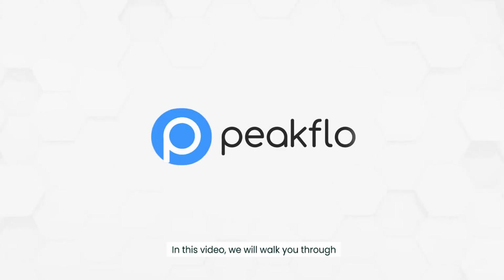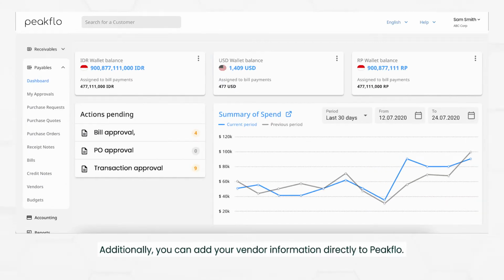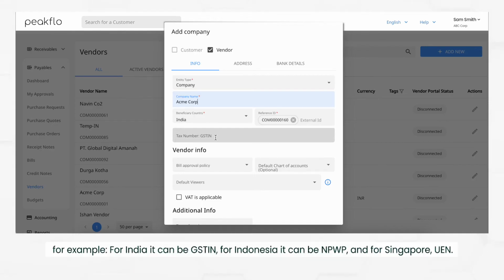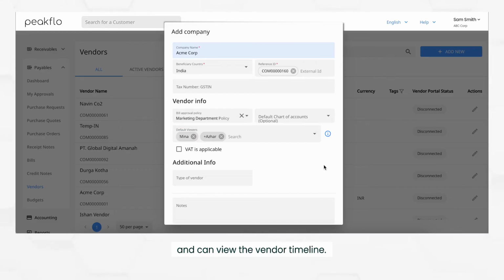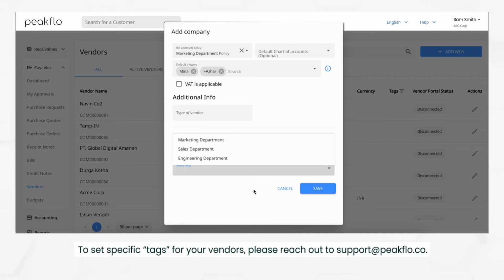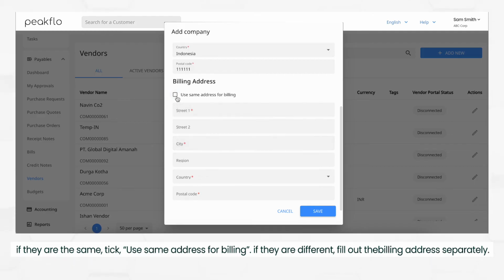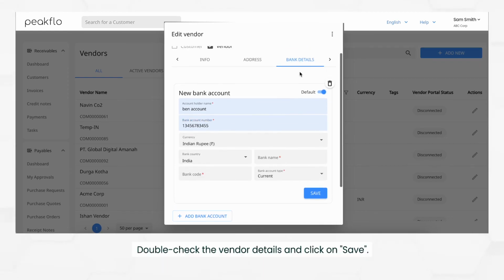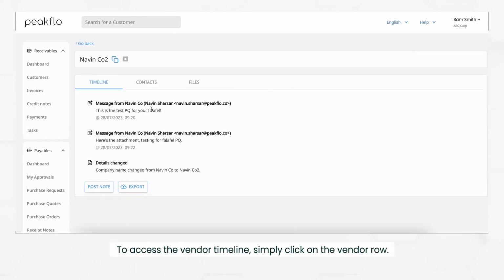How to add vendors in Peakflo?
Managing vendors efficiently is crucial for smooth operations, and Peakflo simplifies the process.

In this video, we'll walk you through the process of adding vendors in Peakflo, helping you streamline your vendor management and improve efficiency in your financial operations.

00:00 Create Vendor
02:23 Edit/ Deactivate Vendor